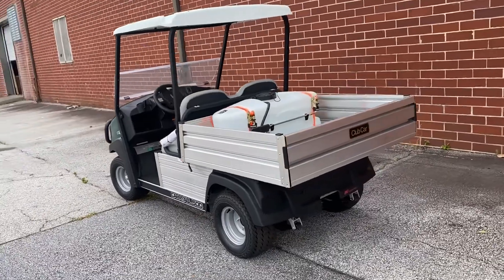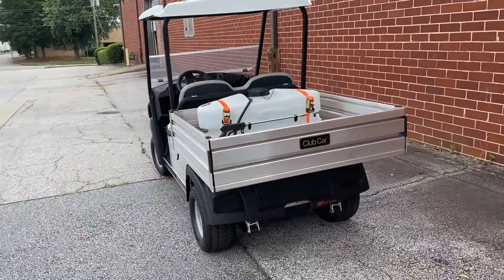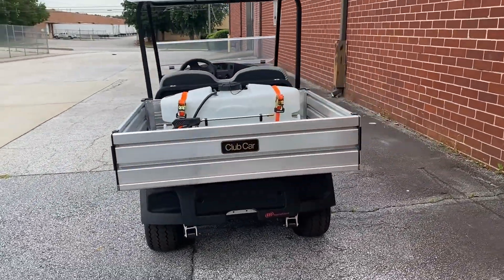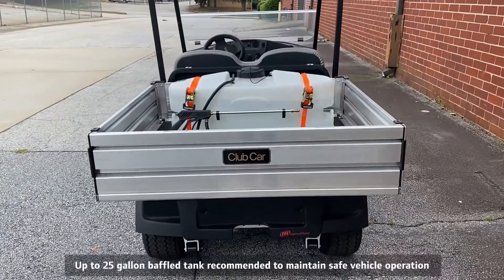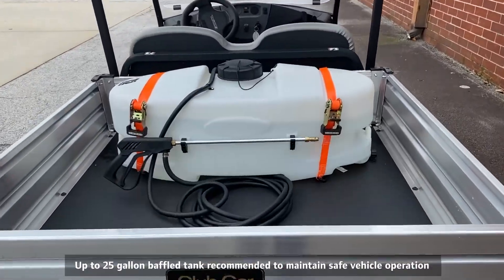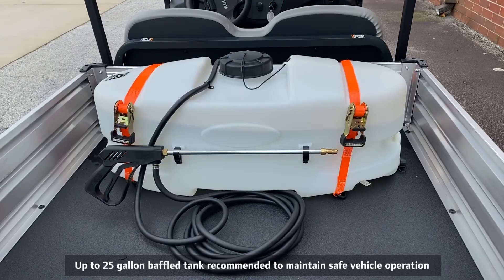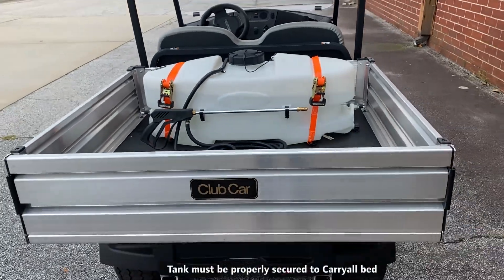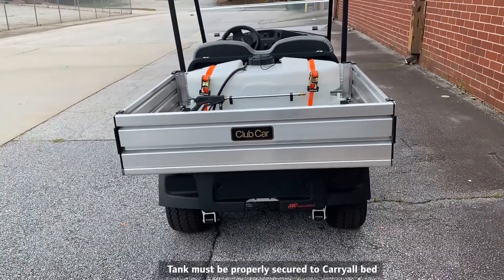Carryall 500 with Baffled 25 Gallon Sprayer Tank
Sanitize high traffic areas with Club Car's Carryall 500.